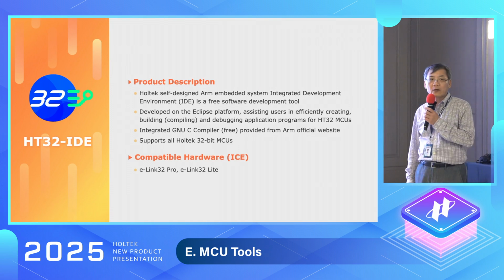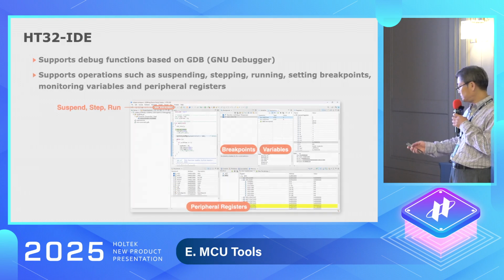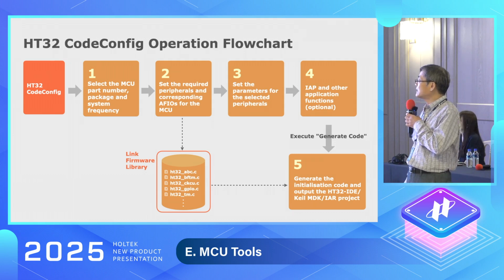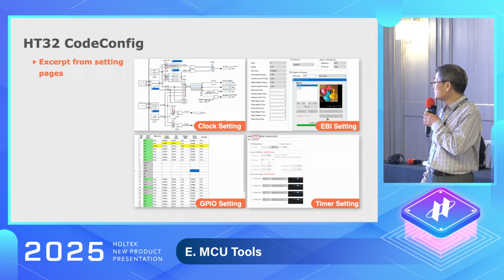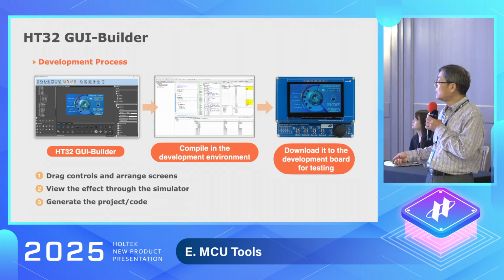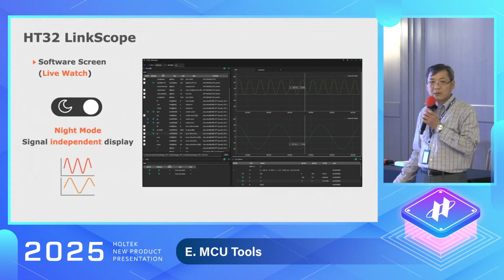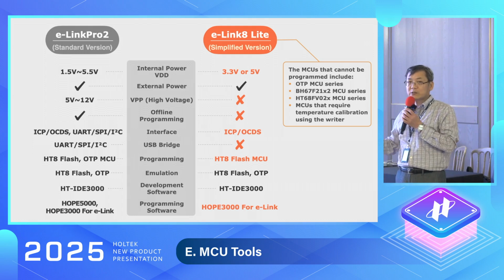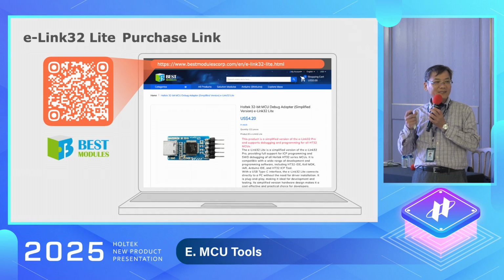2025 Holtek New Product Presentation - Part 3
00:00 Opening
00:26 MCU Tools